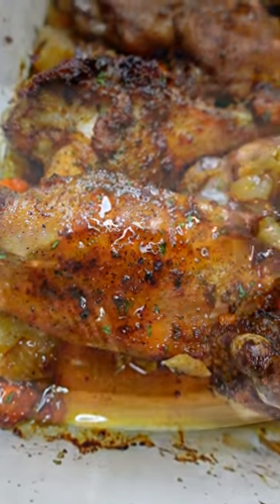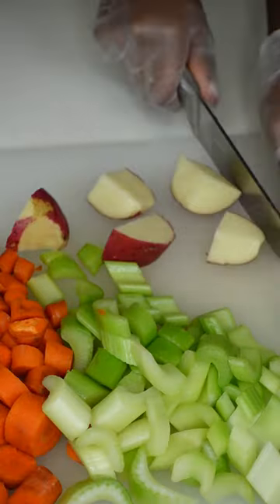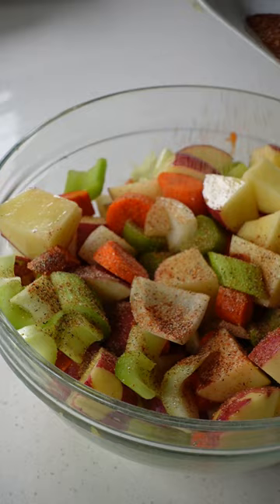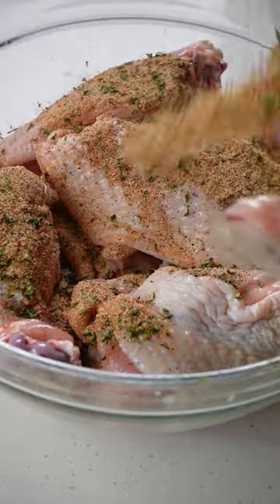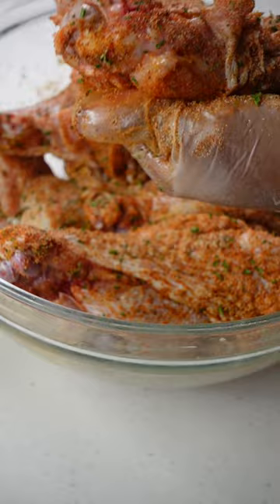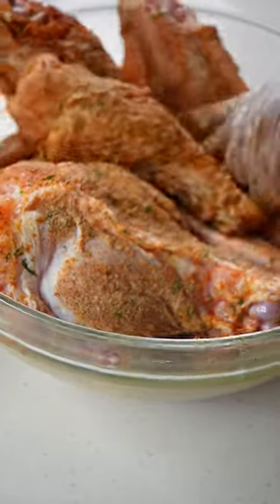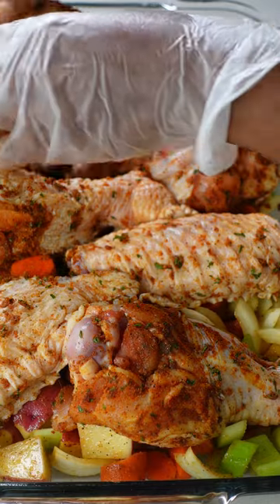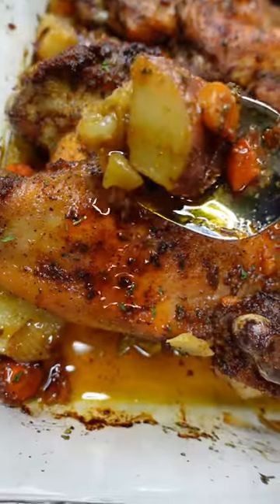You'll Never bake Turkey Wings Any Other Way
baked turkey wings,baked turkey wings in the oven,thanksgiving turkey,thanksgiving turkey recipe,arving turkey thanksgiving,smoked thanksgiving turkey